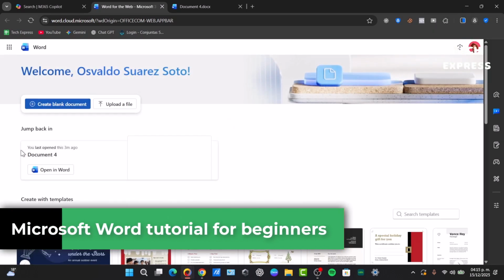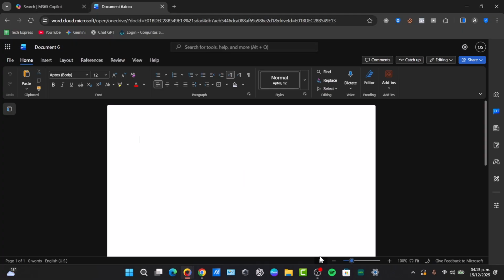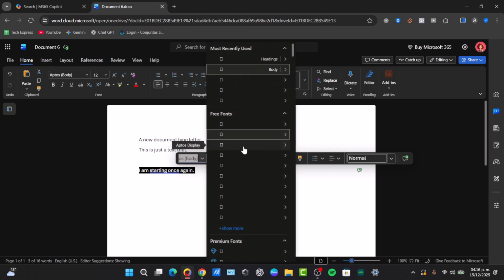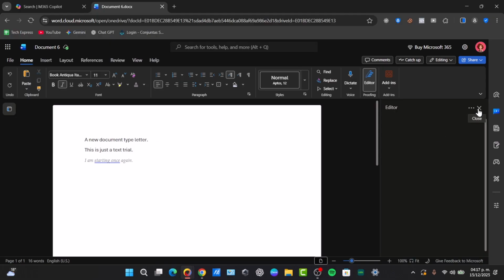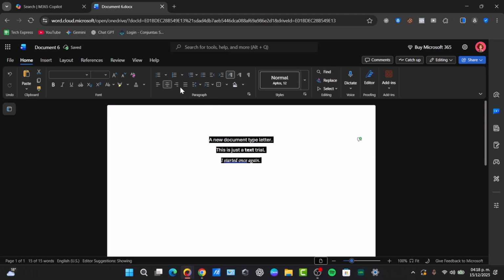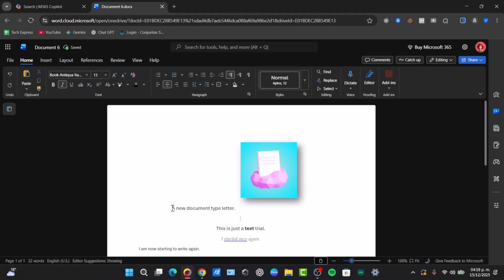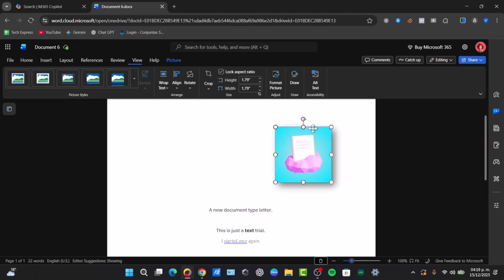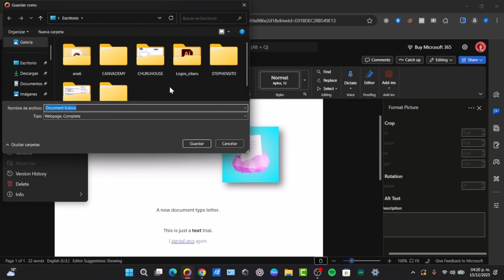Microsoft Word Tutorial for Beginners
This beginner-friendly tutorial will guide you step by step through the basics of Microsoft Word, helping you create, edit, and format documents with confidence.

✨ In this video, you’ll learn:
- How to navigate the Microsoft Word interface
- How to create, open, and save documents
- How to format text (fonts, spacing, alignment)
- How to insert images, tables, and links
- How to use styles and page layout tools
- How to check spelling and grammar
- Basic tips to work faster and more efficiently

Whether you’re a student, professional, or complete beginner, this tutorial will help you get started with Microsoft Word quickly and easily.